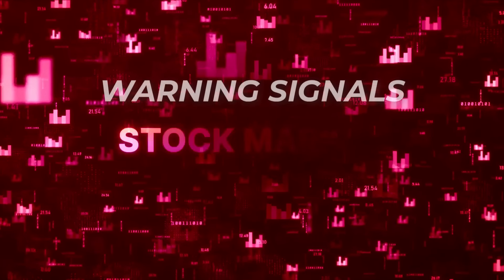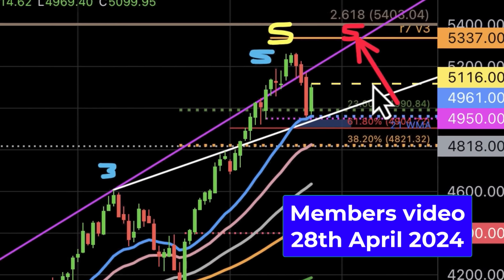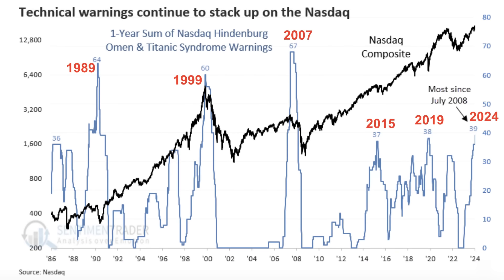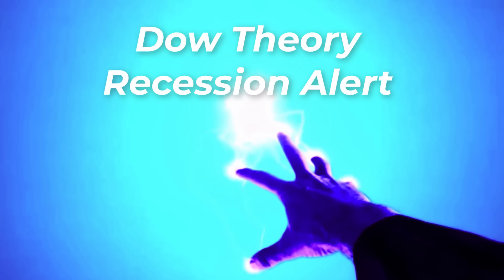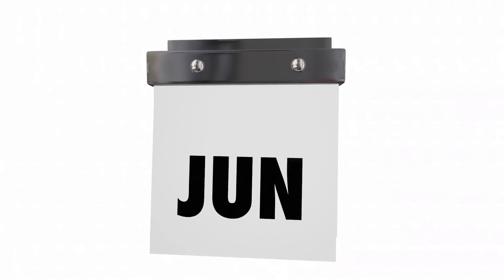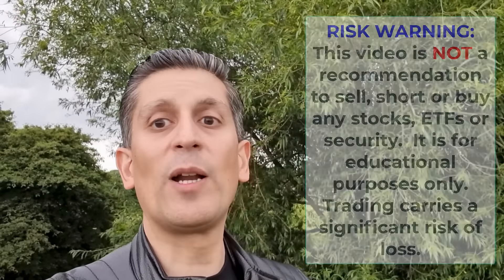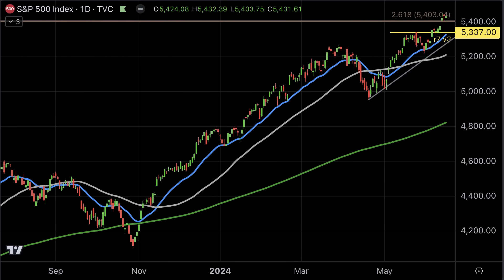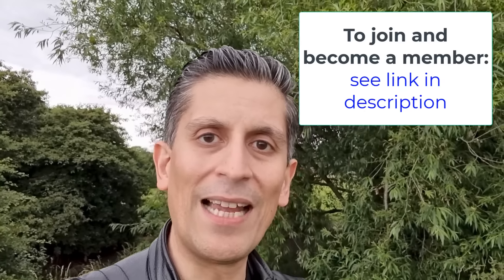The Stock Market is about to Top and IMPLODE (new warning signs)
The stock market is about to top and implode (new warning signs). The stock market rally has been very strong. The S&P just recently reached the key target at 5400, a level that we had in mind since March of this year. But there are now new warning signs of major weakness and deterioration in the stock markets. We explore the breadth divergence on the Nasdaq, recession warnings (based on the dow theory model) plus the Hindenburg omen and Titanic syndrome signals. We also explain what the recession warning signal actually means and the consequences this may have in the next several weeks and months of 2024.

Trading has large potential rewards and also large potential risks.  You must be aware of the risks and be willing to accept them.  Don't trade with money you can't afford to lose. We are neither an investment advisory service nor an investment advisor.  Nothing in this channel, videos and the information provided in it should be construed as a recommendation to buy or sell stocks, ETFs, futures, indices, forex, cryptocurrencies, commodities or any market. The past performance of any trading system or methodology is not necessarily indicative of future results. Current analysis can change due to future market events. Investing in cryptocoins or tokens is highly speculative and the market is largely unregulated, therefore anyone considering it should be prepared to lose their entire investment.